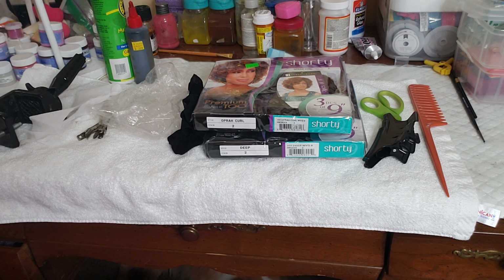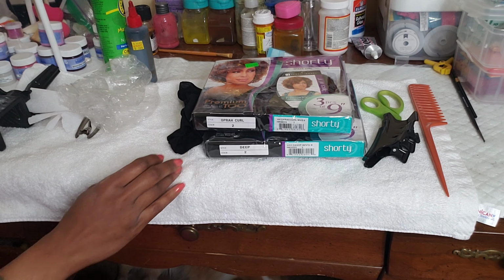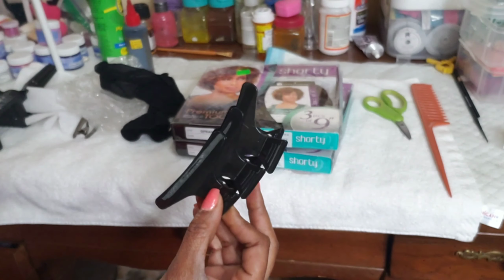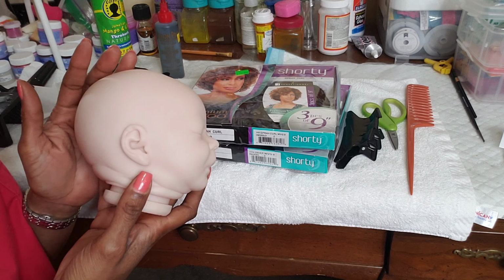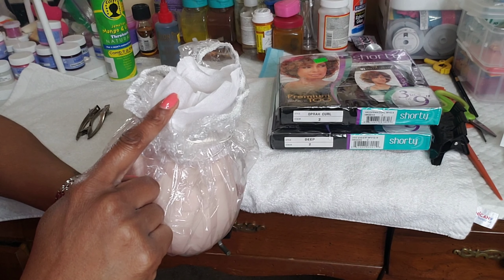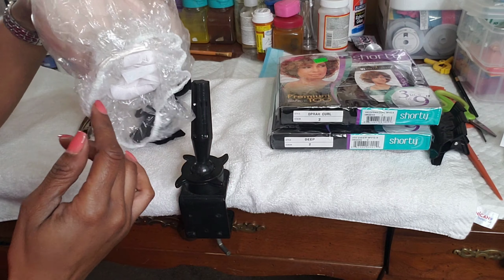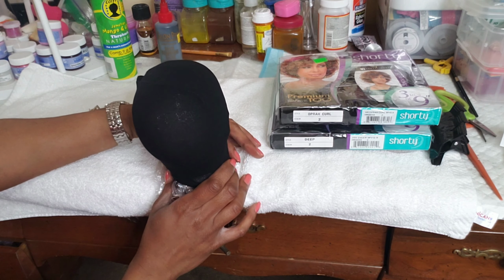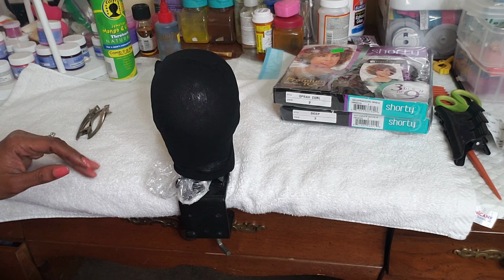MAKING A WIG FOR YOUR REBORN DOLL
Hello my lovely heartbeats 💓💓. I had a request quite some time ago for me to make a wig for reborn doll. I hope you enjoy this video. If you have any questions, concerns or comments please feel feel to leave them down below. I'd love to hear your thoughts on the wig I made.

YouTube 1stTimereborn mom
Facebook Twice Ah Child reborn nursery
Instagram 1stTimereborn mom